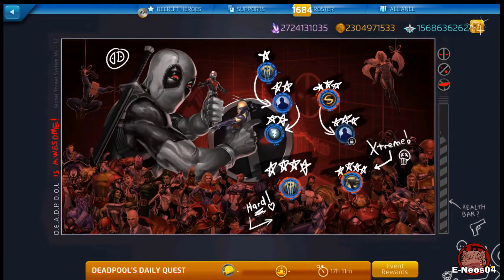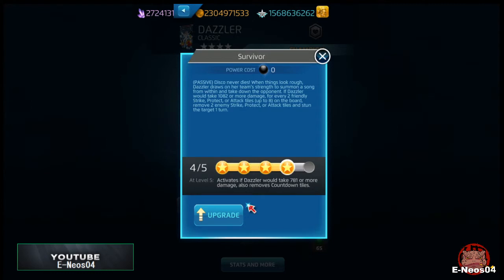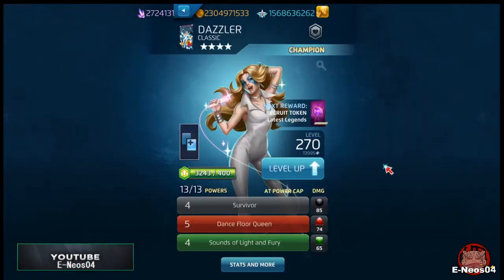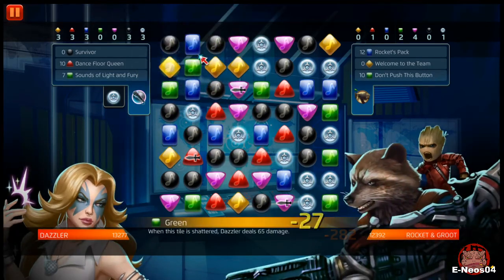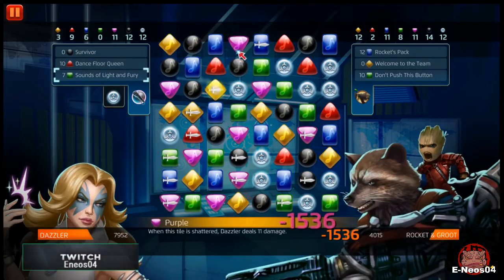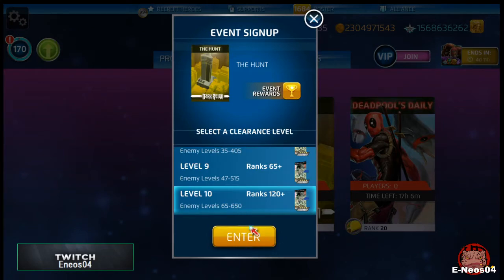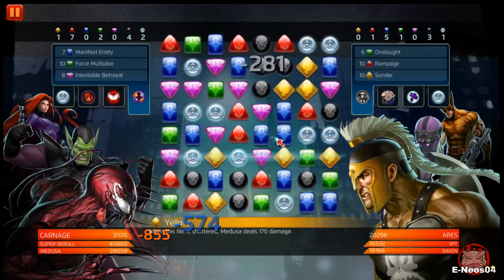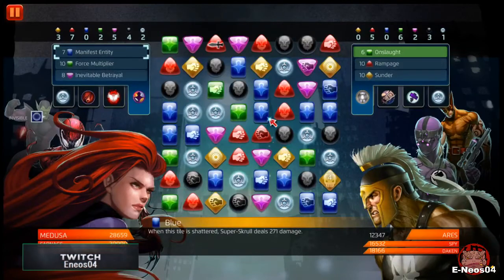Dazzler V.s. Rocket & Groot | Crash of the Titans | Marvel Puzzle Quest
New crash of the titans + Super skrull team in Pve.

                              --- Show the LOVE ---
 Show the channel some love, you guys know what you have to do!!

                               --- FEEDBACK ---
ALL feedback is welcome, Lets me know what you guys think of the videos. How can we improve the content + channel.